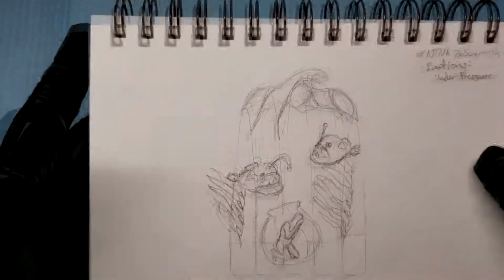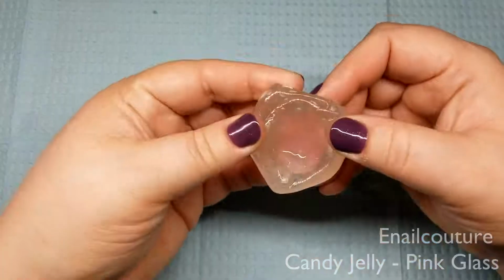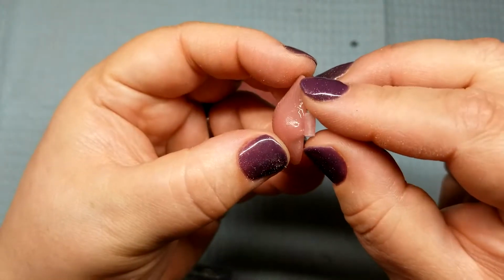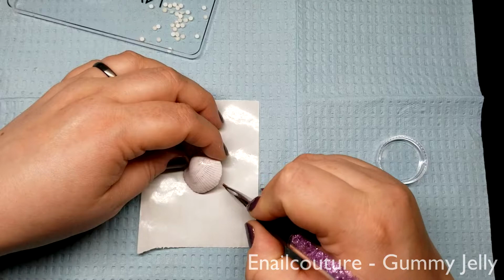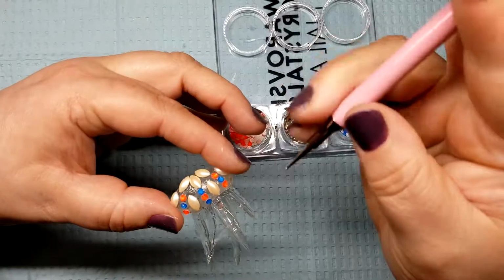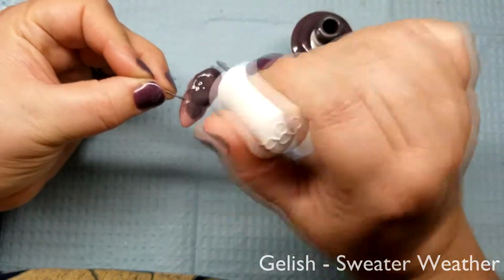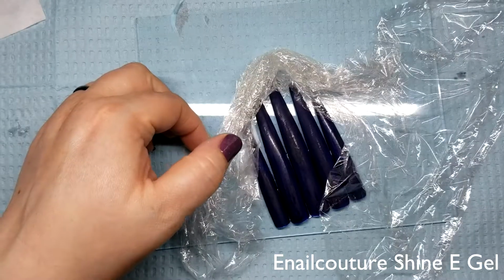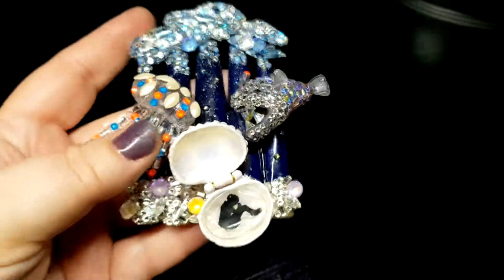NTNA s7 Pre-Challenge1: Swarovski Crystals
I thought that this video was to be limited to three minutes, so I apologize that it does go a bit quickly.
I also realized when doing a search for it, that Instant Mold doesn't seem to currently be in production, but "Blue Stuff" from greenstuffworld.com is essentially the same, just a different color.

Here is an explanation of my entry:
After receiving the theme and seeing the included crystals, I knew that I wanted to include the ocean in my entry. As a young child, my family took a trip to the Chesapeake Bay. I remember going out into the water, walking through the sand doing my best to avoid the sharp shells. I was wearing a floaty ring, and all too soon we ventured out to where I could no longer touch the sand and bobbed with the waves. I didn't want to go out into deeper water, but not being able to leave me behind, my sister continued to pull me further and further. I was incredibly distraught until we returned to the shallows. Two years ago, I visited the ocean for the first time in my adult life. I gazed out at the endless water, and was filled with such a sense of wonder and connection. It completely redeemed my earlier experience.

The emotion I choose to depict is Pressured.  A small figure is curled inside a protective shell sitting in the depths of the ocean, under the most extreme of literal pressures. I wanted to take advantage of the UV reactive crystals in the Swarovski emotion collection, and have them appear as the bio-luminescent lights that many deep sea creatures possess. I molded a clear hollow jellyfish with flowing tendrils, and sculpted an angler fish armed with crystal teeth. I love angler fish and view them as a symbol of feminine strength. The many toothed fish with a light up dangling lure are all female. The males of the species are tiny in comparison, and spend their lives searching for a female, attaching to them essentially a parasite.

For my entry I used an additional AB clear Swarovski Crystal pack in graduated sizes. I added them to the forward portion of the angler fish, and I also used an additional purple crystal from a combo pack for it’s eye (It was something like a Fire or Lava pack, the package has long been discarded).